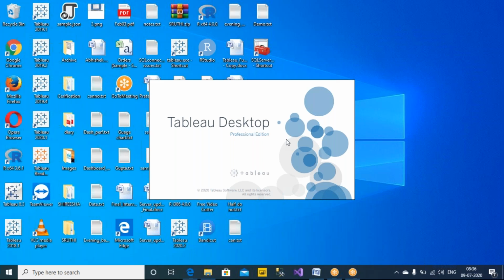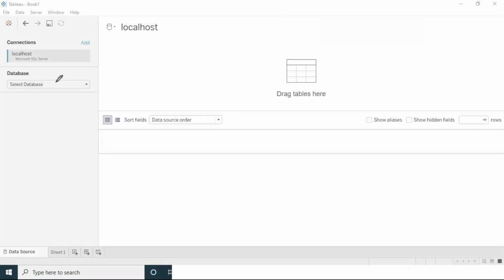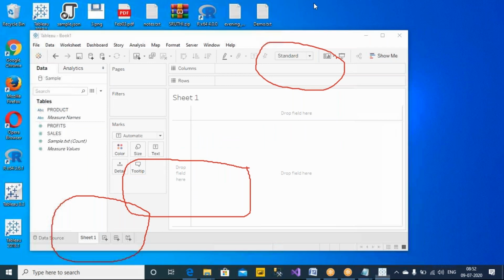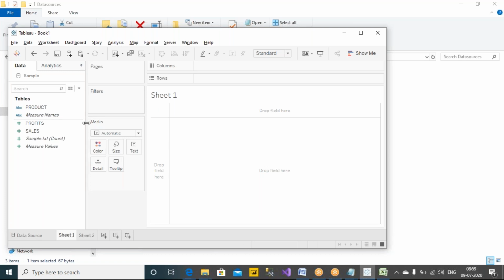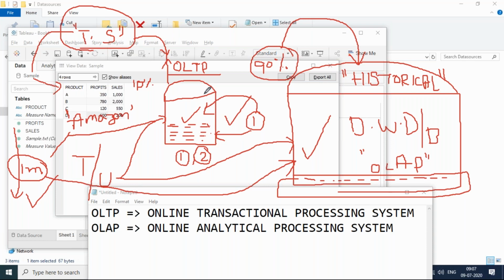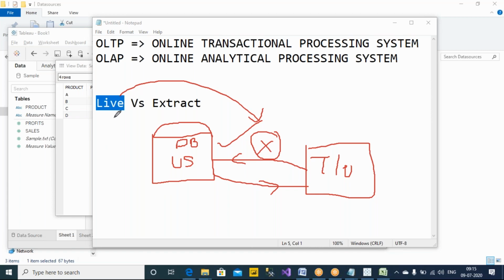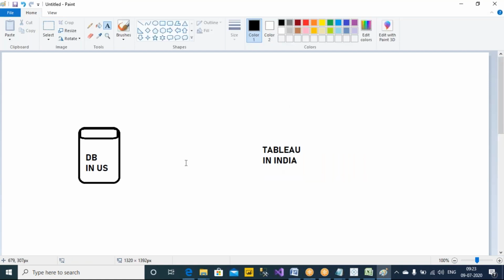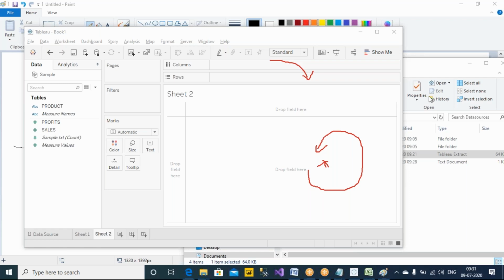Tableau 03_ 09 07 2020 Connections